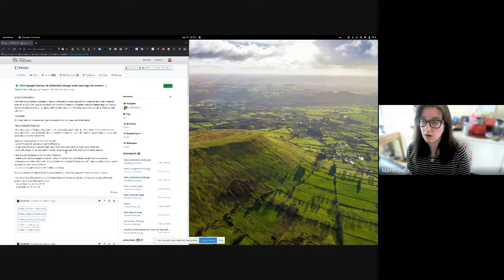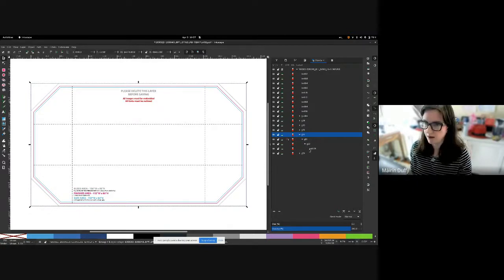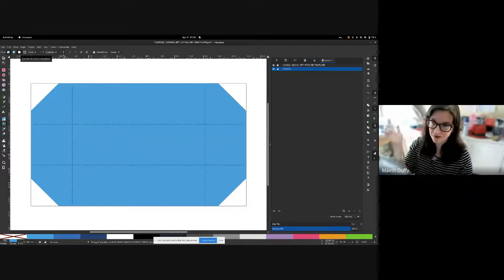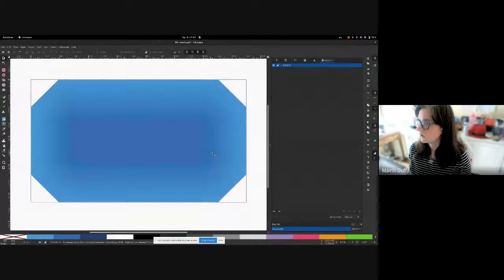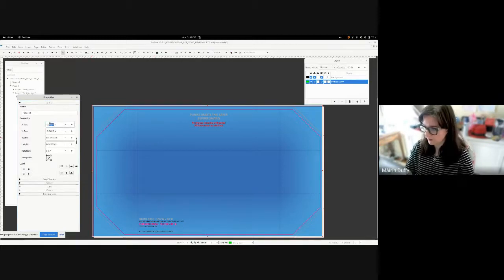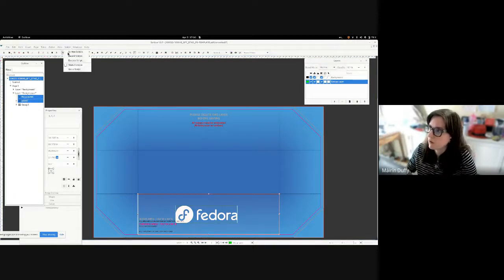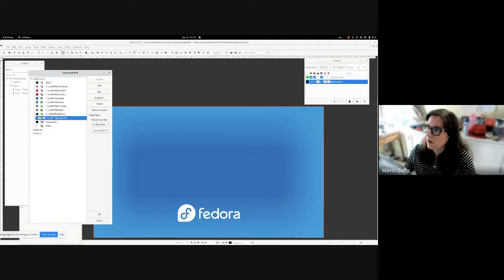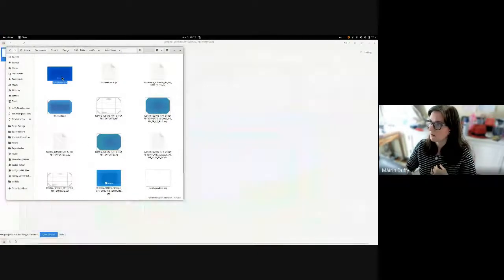Inkscape & Scribus Gradient Mesh Tutorial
Learn how to create a gradient mesh using Inkscape, and learn how to import it into Scribus and create a print-ready, CMYK colorspaced art file (we create a real file for a Fedora dye-subliminated tablecloth.